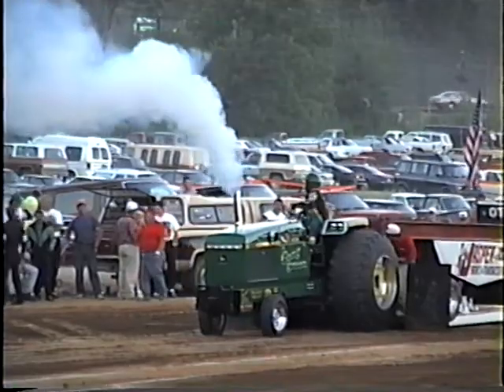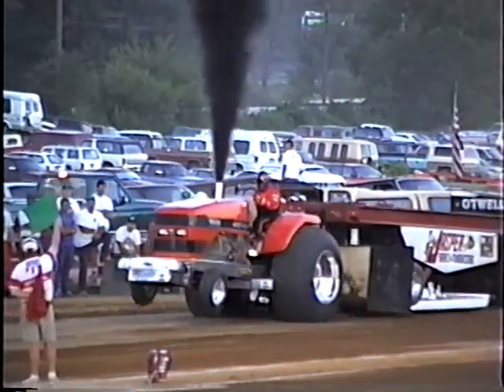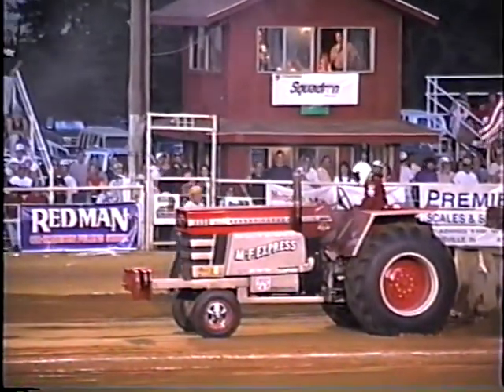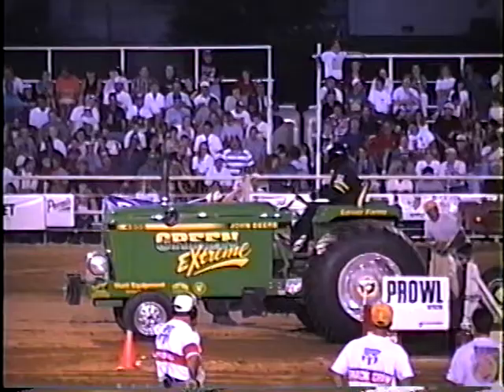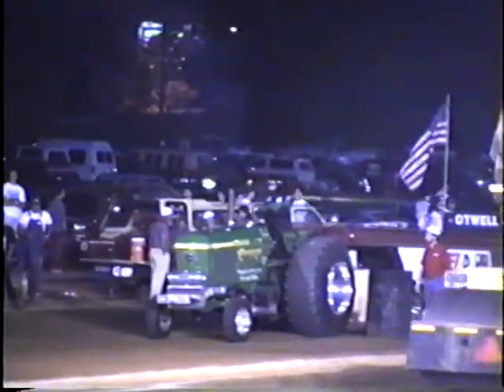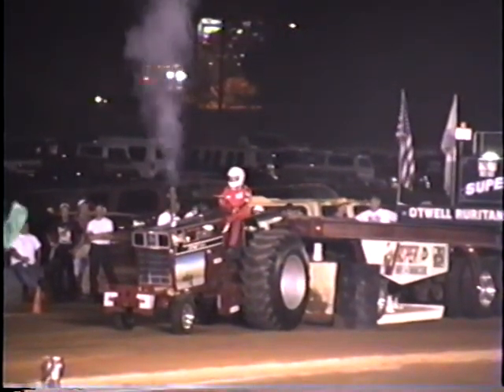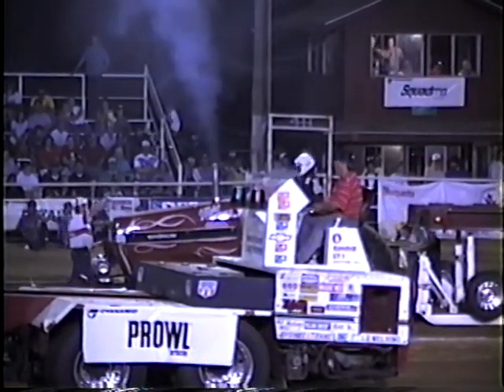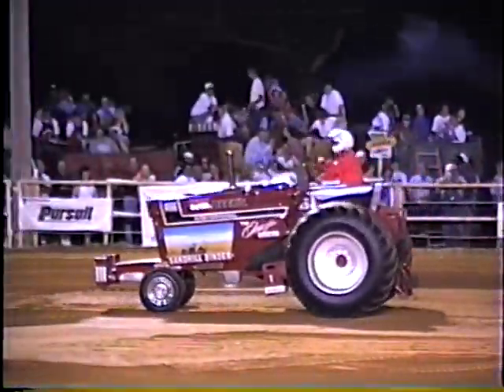United States Hot Rod Association: 1996 Evansville, Indiana 10,000 lb. Pro Stock